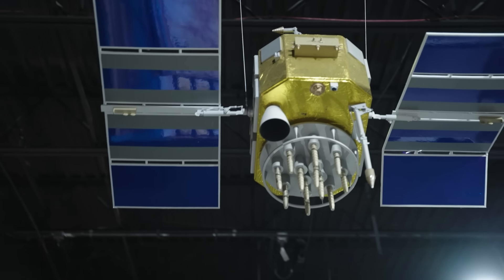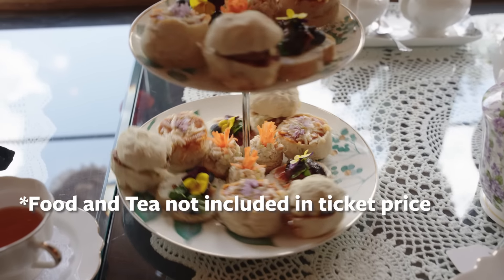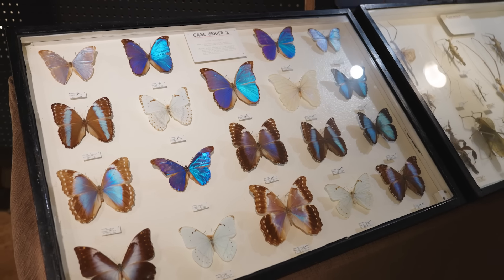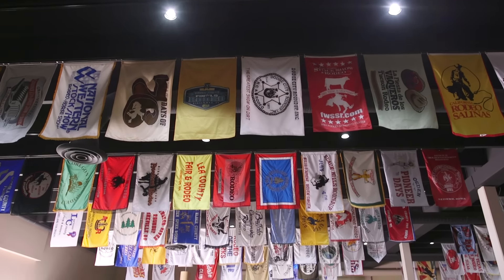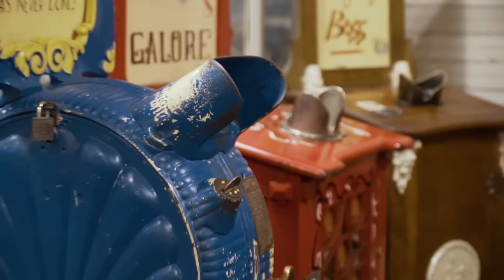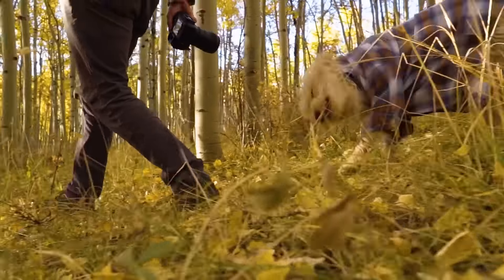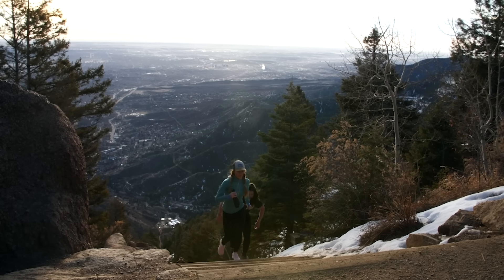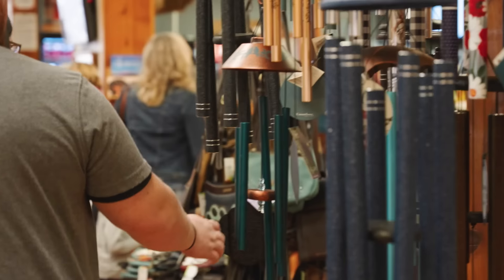15 Incredible Colorado Activities from $15 to Free!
The state of Colorado is filled with incredible attractions from Pikes Peak to small mountain towns. Today we'll take you through 15 amazing activities that won't break the bank but will still give you a big bang for your buck!